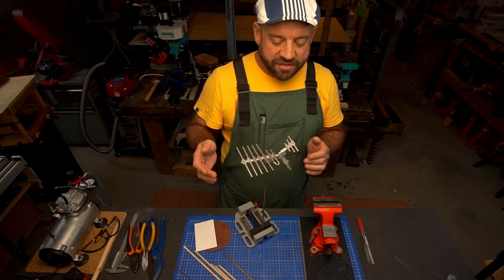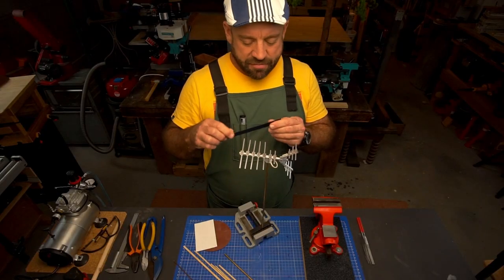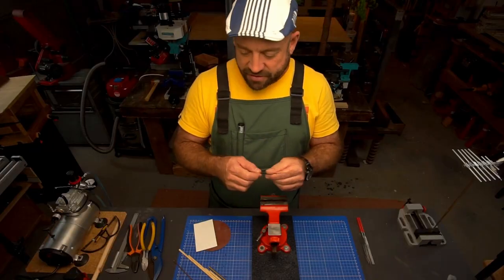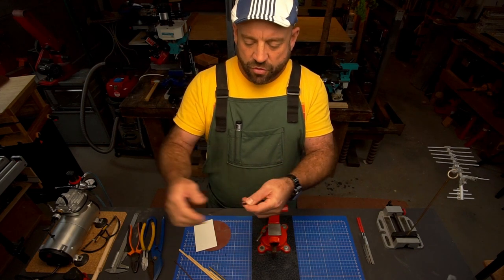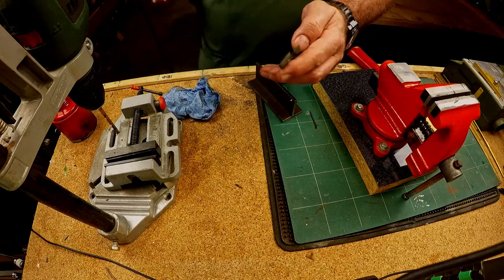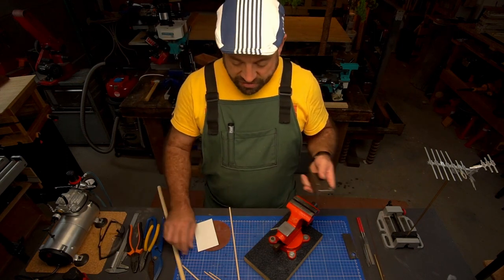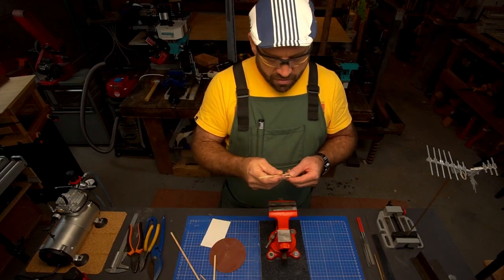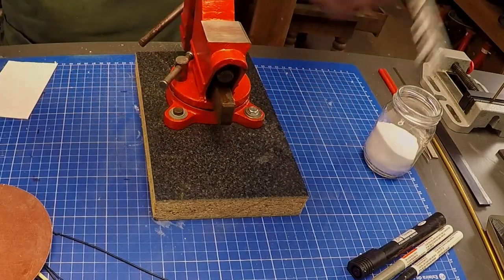TV Aerial Antenna Ep. 5 Pt. 1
Episode 5 takes us back to the days of tuning in to find a television station.  Back when if you missed an episode, you missed it forever!   Join Gresham as he takes you back to the days of aluminum foil sheets on rabbit ears and coaxial cables.  This is going to be a lesson on how to make the nearly extinct art of rooftop TV antennas.

Materials:

CA glue
Baking Soda
Electrical wire
Wooden dowel rods
Wooden strips
BBQ Skewers
Black and rust washes
Ass. Paintbrushes
Hobby knife
Mat grey spray paint
Metallic spray paint
Silver paint pen
Black paint pen
Pliers
Tweezers
Vice